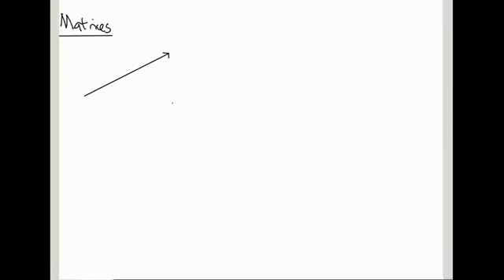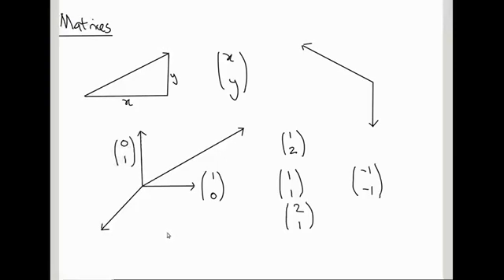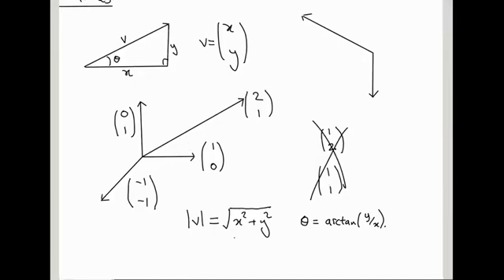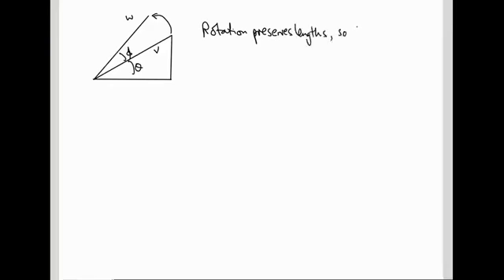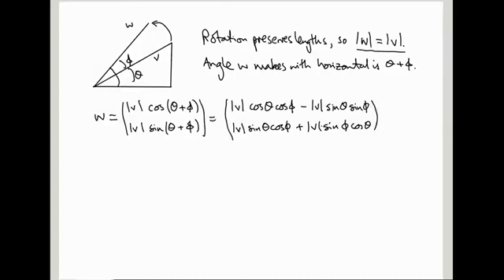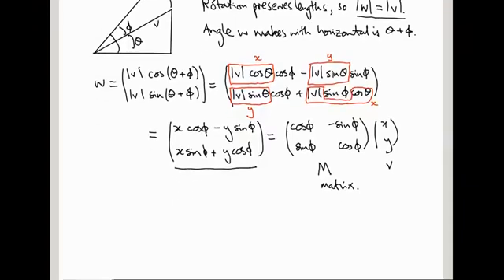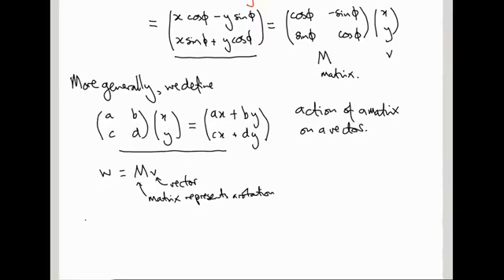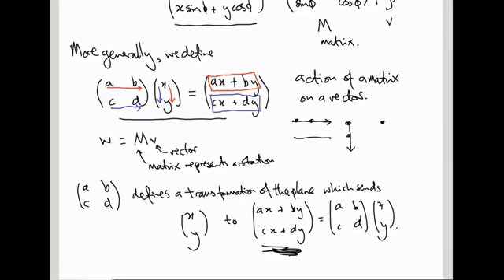Linear Algebra 01: Matrices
The first in a series of introductory videos on linear algebra (for the module MATH105 at Lancaster University). In this video we see how matrix notation emerges naturally in a simple geometric setting: rotating a vector in the plane.